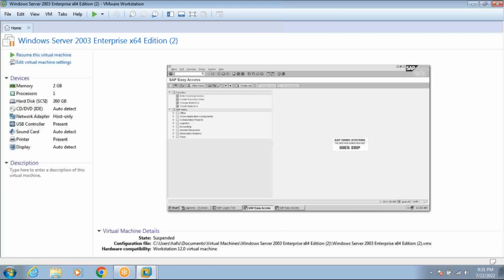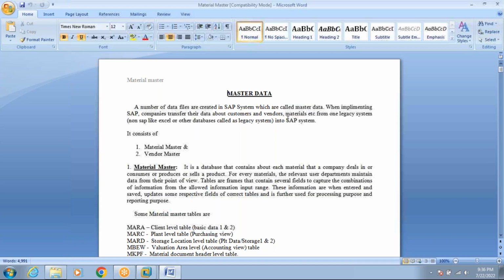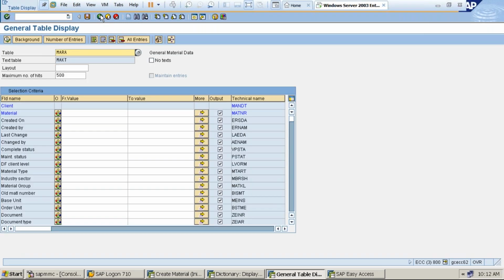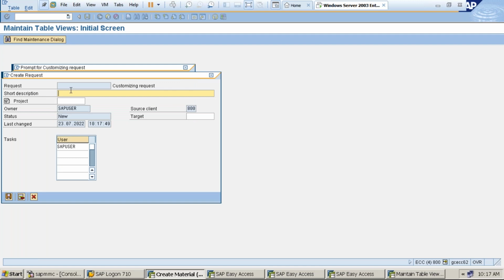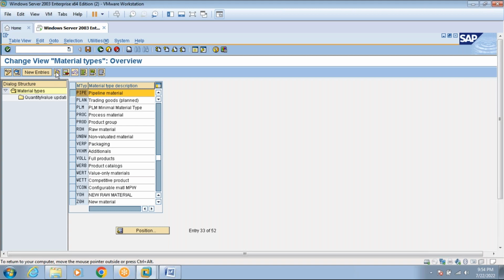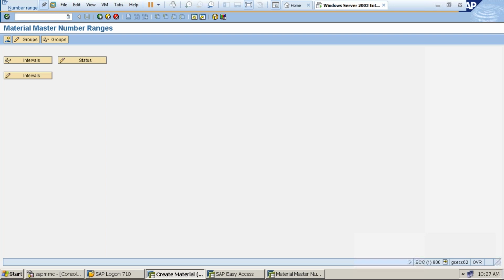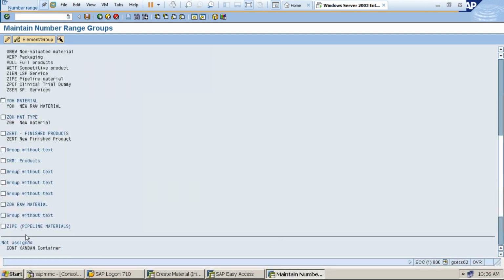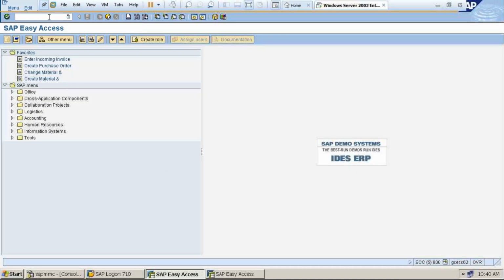MATERIAL MASTER IN SAP MM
Material Master is nothing but maintaining different materials in SAP and its importance as per the business requirement. We have different types of materials like Raw materials which can be converted into finished stock in a manufacturing company and other materials like PIPELINE materials which means any flow of goods either via Pipe or cables. Example: Gas, Water, Oil etc which is flowing via Pipe and Electricity, Internet Broadband etc., which is via Cables.  Therefore how to maintain these materials in SAP, I covered all the configuration steps and also for interview preparation.  Hope this will help you in configuring the whole process of Material Master in SAP.

Regards,

Abdul,
SAP MM Certified Consultant,